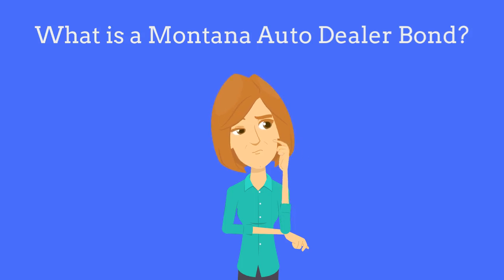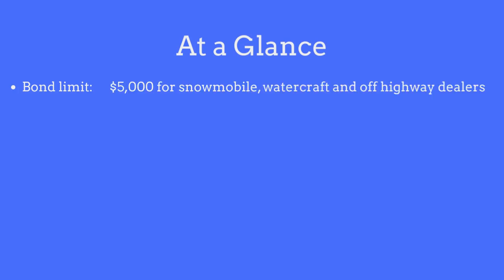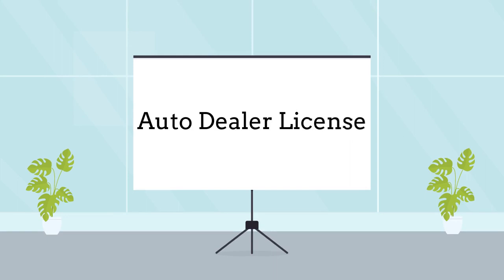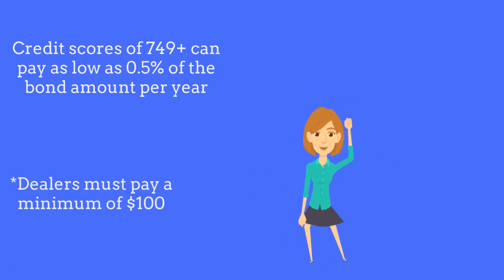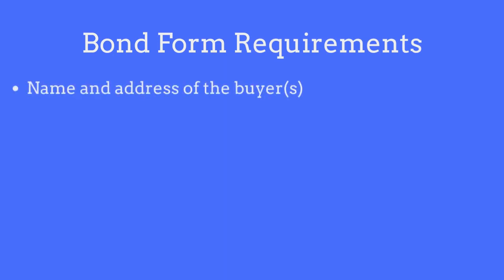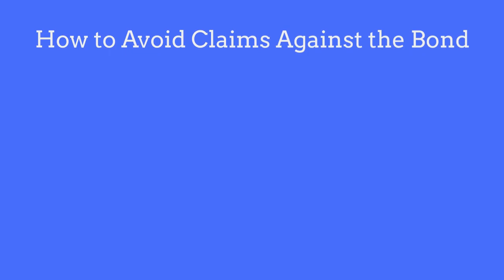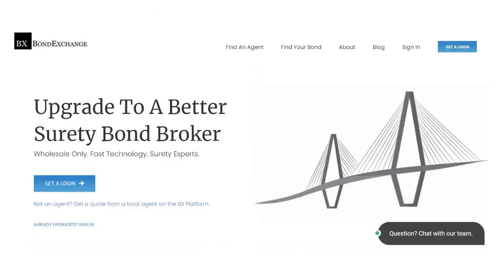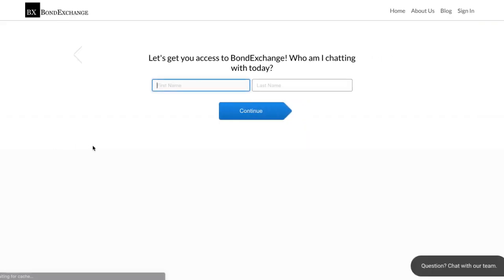What is a Montana Auto Dealer Bond?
Viewers can learn about the full requirements for the Montana Auto Dealer Bond